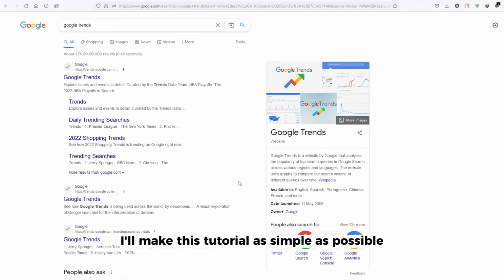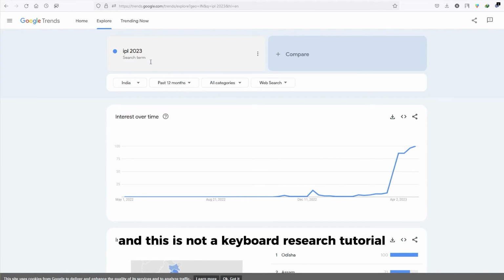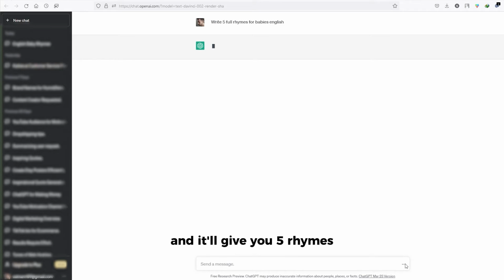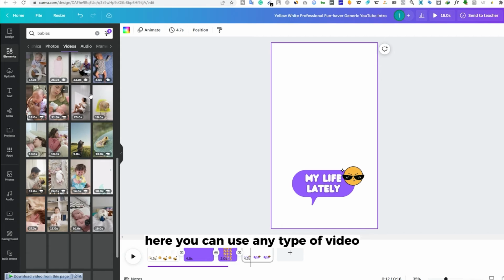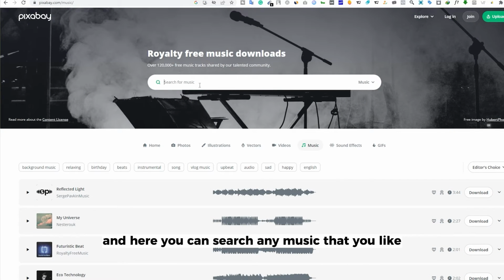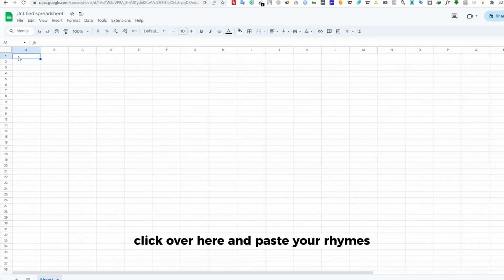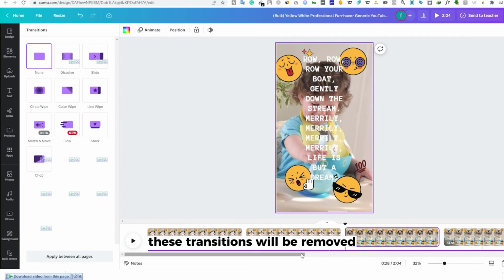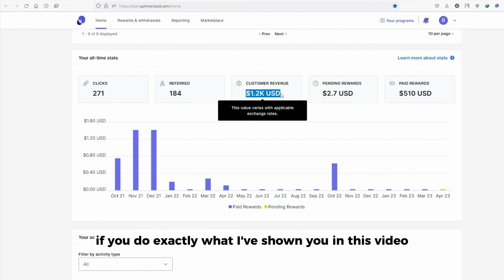Create 1000 Reels in 2 Minutes Using ChatGPT And Canva (I Made $1.2K-$1.5K With Bulk Content)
Hey guys Rana here and in this video I'm gonna show you how you can create  bulk content for your Instagram YouTube shots Pinterest or maybe TikTok. I'll show you only 3 simple steps to create or prepare all your content for your social media network so in the end of this video I'll give you a bonus tip to make a thousands of dollar with the content that we are going to create in a bulk before we proceed with the first step please hit the like button that would be appreciated and I'll bring more valuable content every single week on this channel so without wasting more time let's create a content in a bulk.

00:00 Intro
00:33  Keyword Research
03:05  Generate Content
03:41 Create Single Content
06:46 Create Bulk Content
09:13 Bonus Tip To Make $1.2K-$1.5K

𝗟𝗶𝘀𝘁 𝗼𝗳 𝗺𝘆 𝗚𝗲𝗮𝗿👇
Pc Processor ➜
CPU Liquid Cooler ➜
DDR4 Ram ➜
2TB HDD ➜
Power Supply 650W ➜
CPU Case ➜
Redgear Pro Gamepad ➜
Logitech G PRO Gaming Headset ➜
Logitech G304 Mouse ➜
Sigma 56mm f/1.4 ➜
Clip Mic ➜
Audio Interface ➜
My Microphone ➜
Ring Light with Stand ➜
Tripod Mic Stand ➜
Drawing Tablet ➜